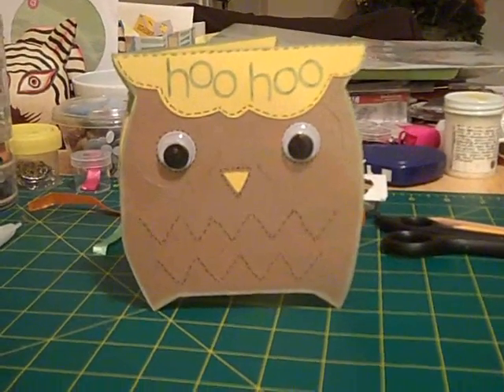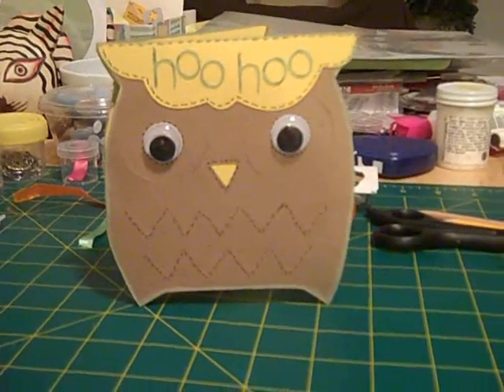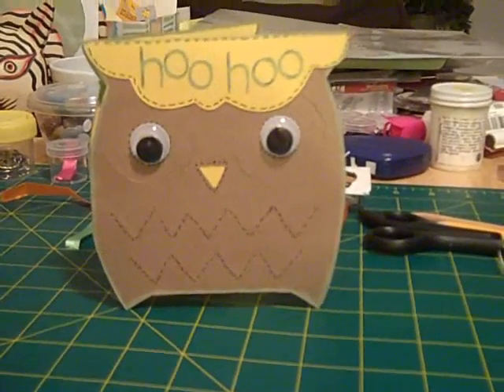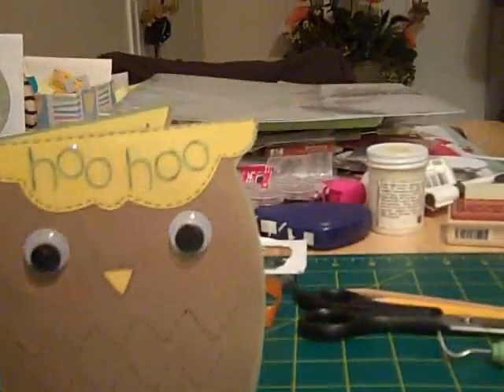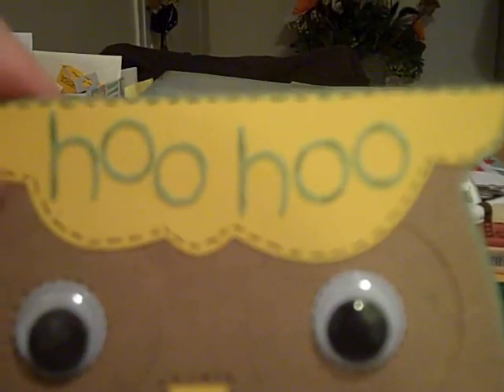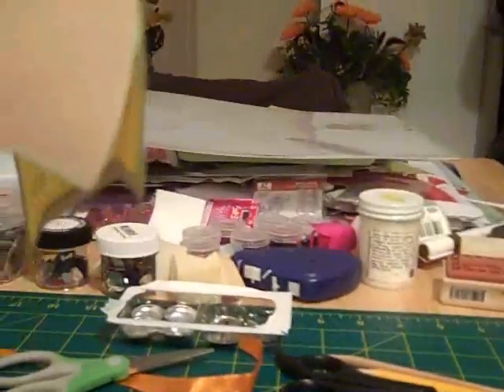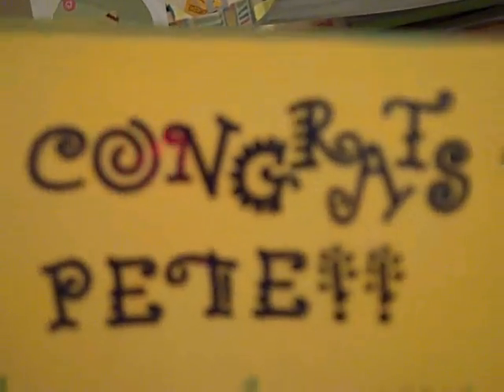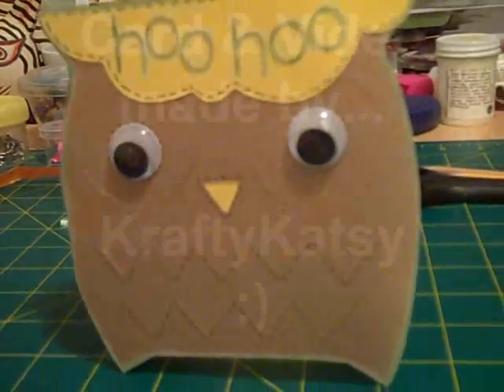Birthday/Congrat For Pete